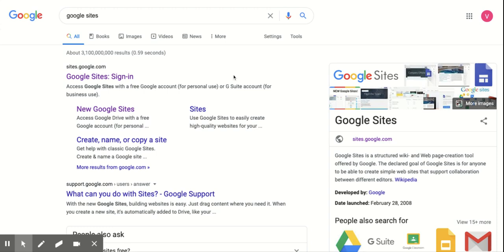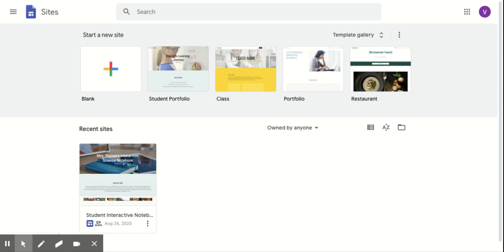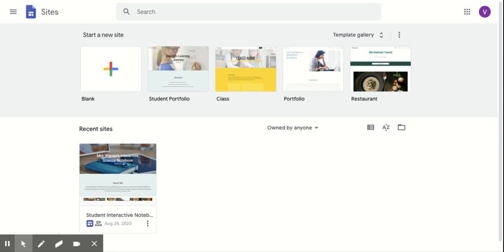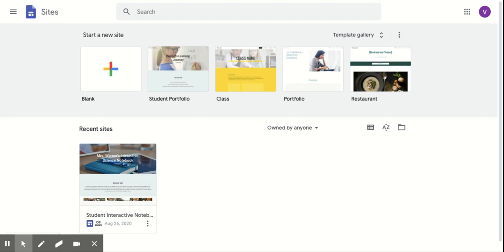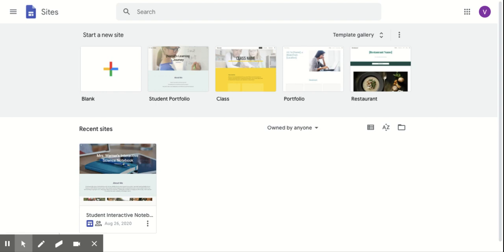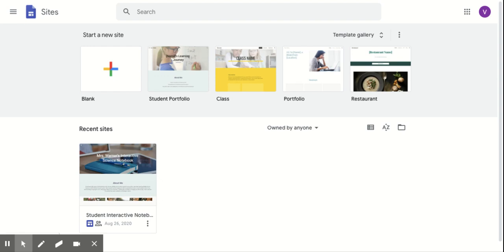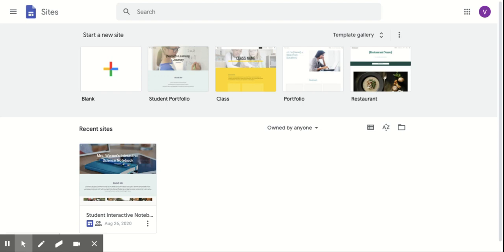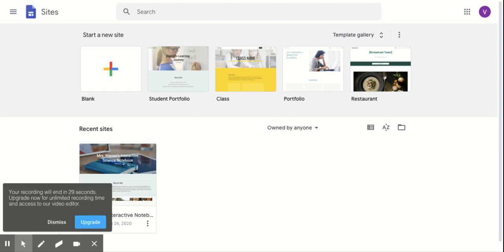How to create your Google Sites